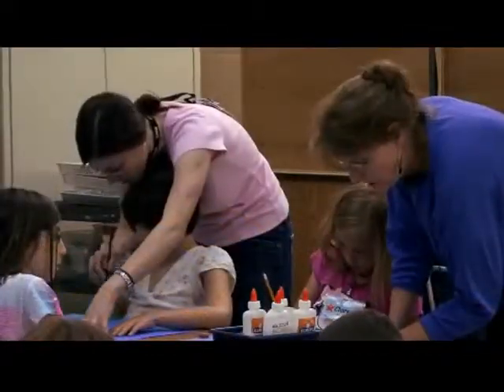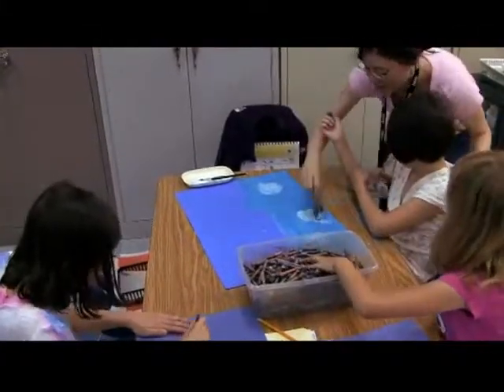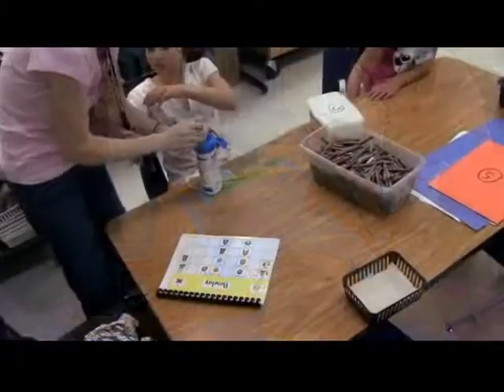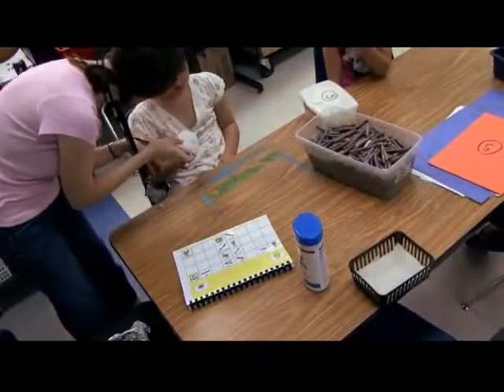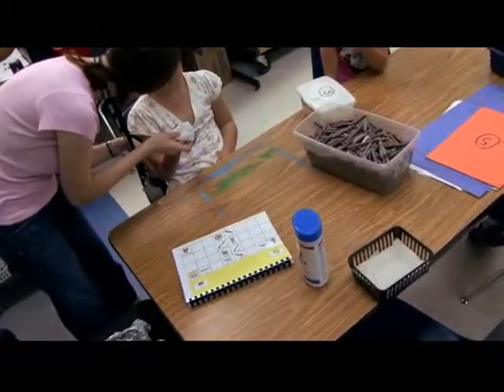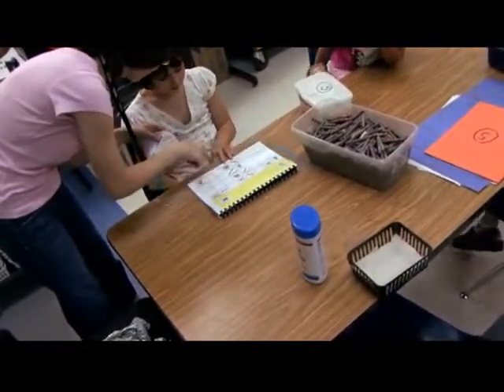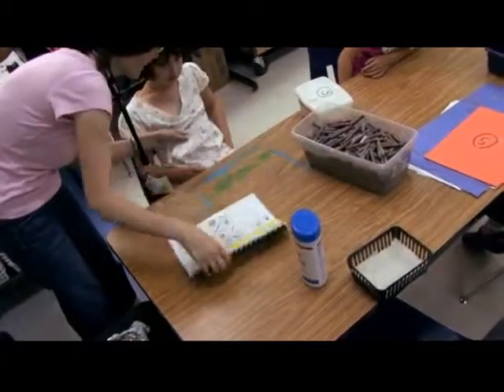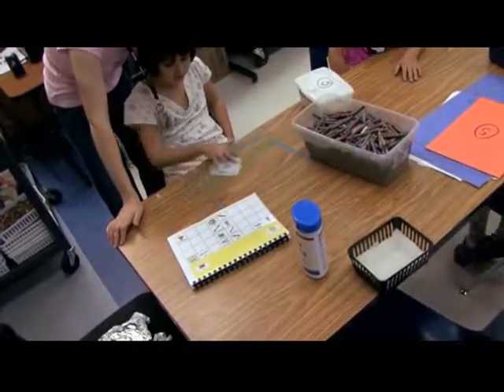Using picture cues to communicate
In this brief video, speech-language pathologist Carrie Elam uses picture symbols to communicate with a student with autism during a painting project in art class.